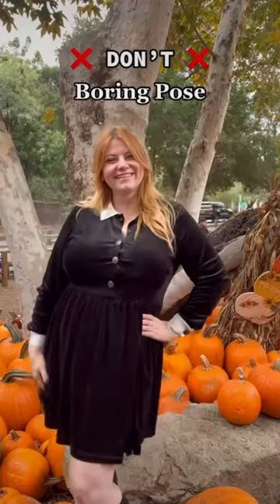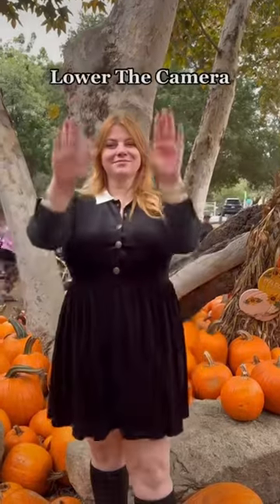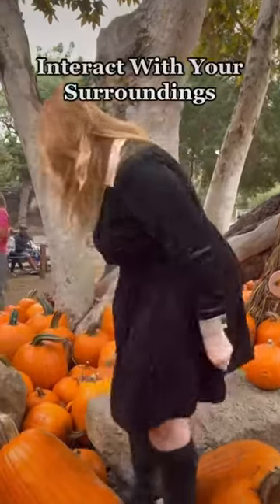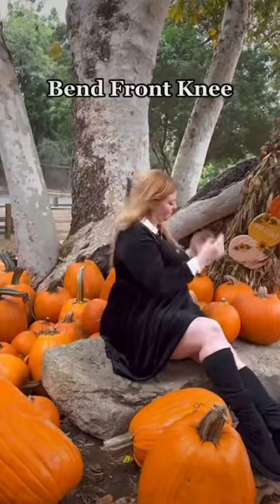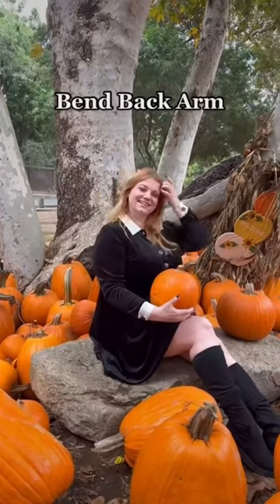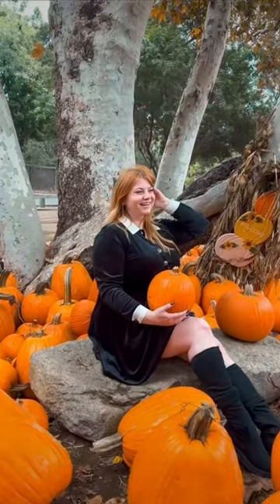Fall Picture Idea: How to Pose at A Pumpkin Patch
Awkward in photos? Need fall picture ideas? Try out this easy pumpkin patch photo idea to elevate your fall photos!

So often, when people don’t know what to do they will do the same boring pose over and over again. Instead, interact with your surroundings and make sure your photographer lowers the camera with you. Think of elongating your limbs, or intentionally creating triangles so your pose has more visual interest.

Fall picture ideas. Pumpkin Patch Photo Ideas. Easy Pumpkin Patch Photo Idea. Pumpkin patch Poses. Fall photo shoot ideas. Fall photo shoot outfits.